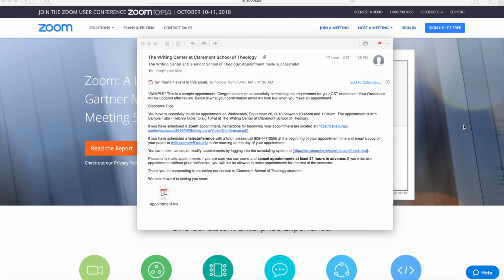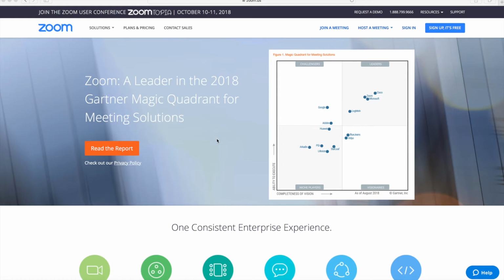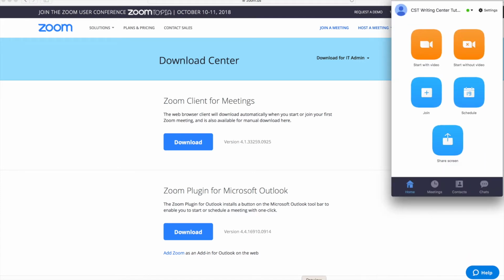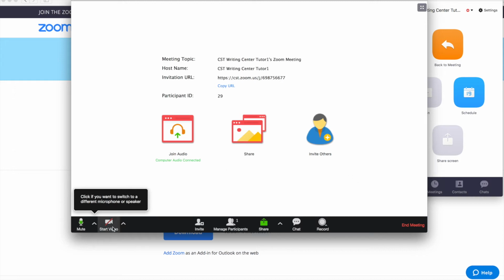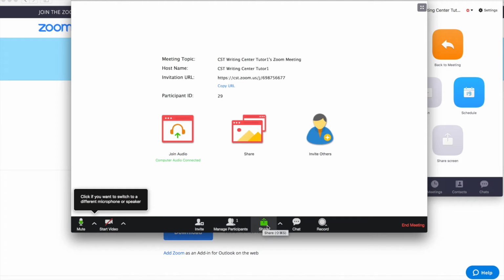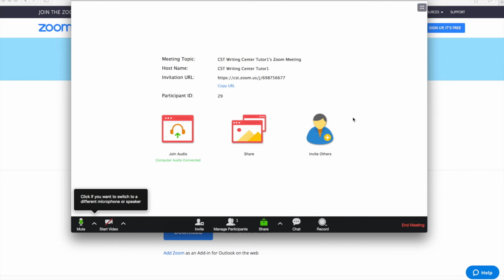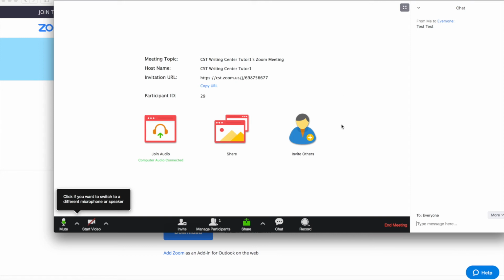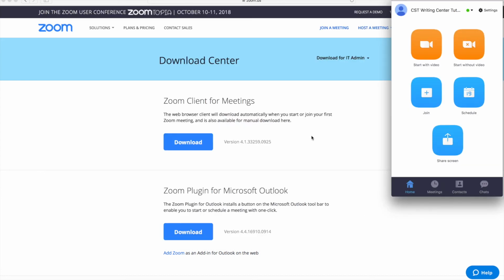Tutorial: How To Use Zoom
Learn all about how to use ZOOM, the video conferencing software used for our online appointments at The Writing & Speech Center at Claremont School of Theology.